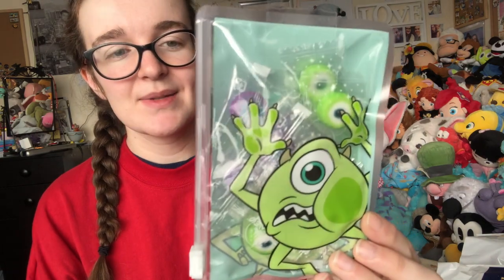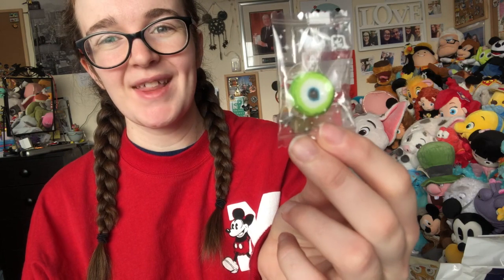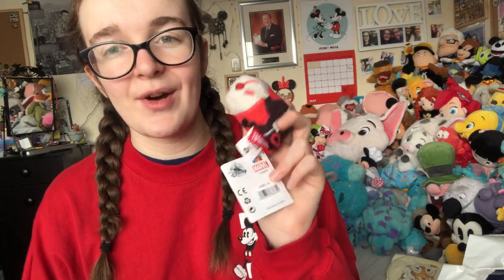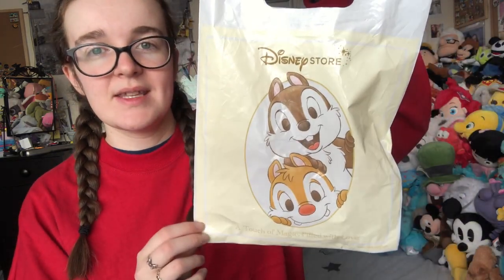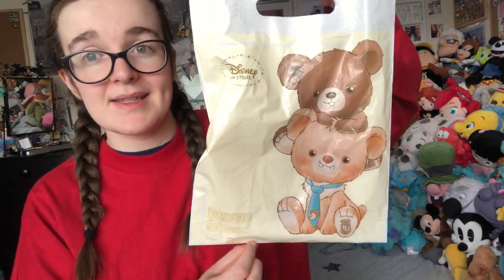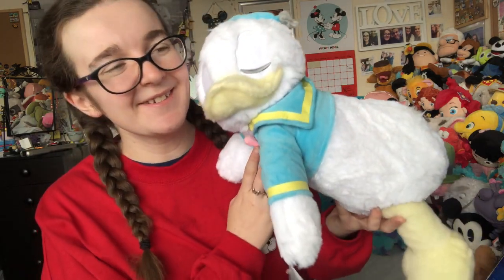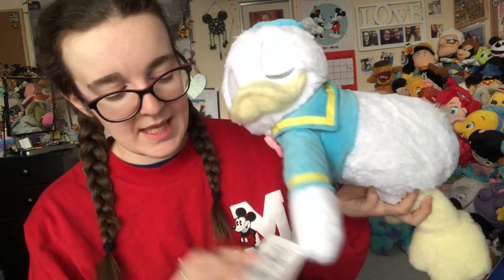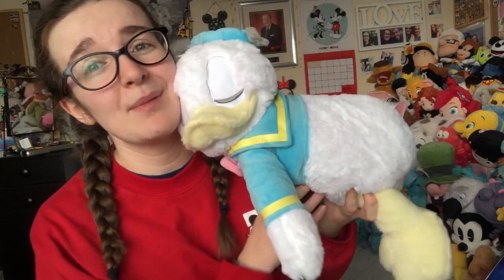Ikspiari Disney Store Haul | Tokyo Disney Resort May 2019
Here’s my haul from the Ikspiari Disney Store at Tokyo Disney Resort!